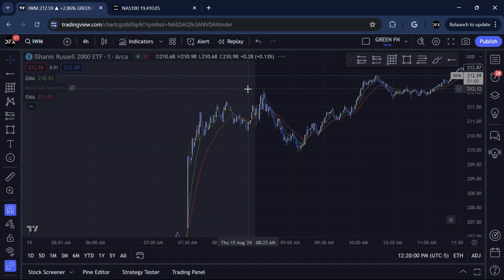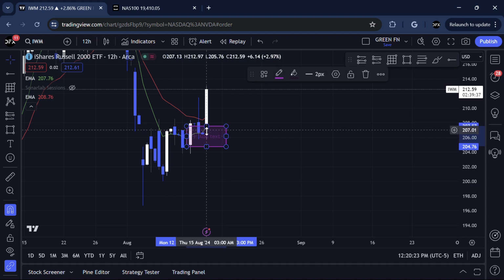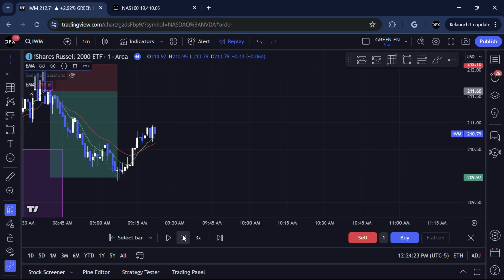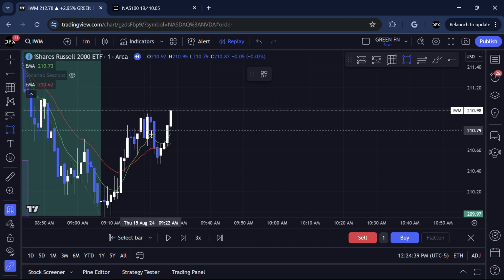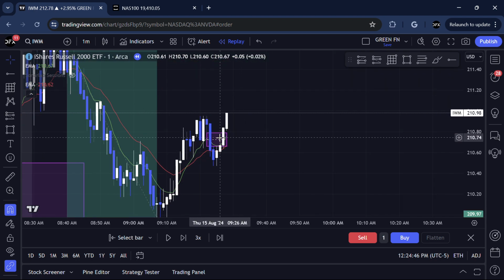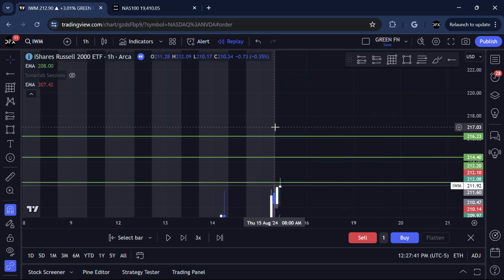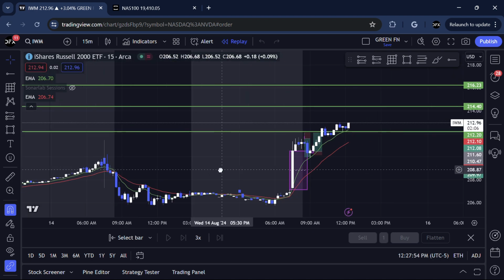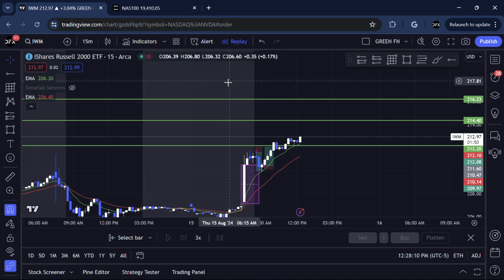Trade Recap: 8/15/2024